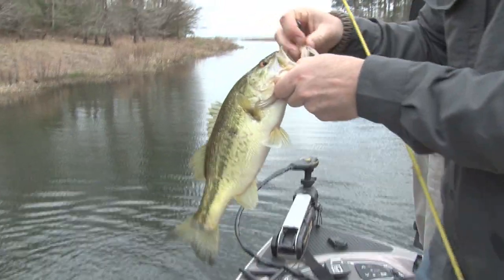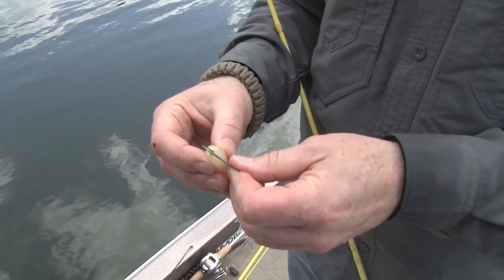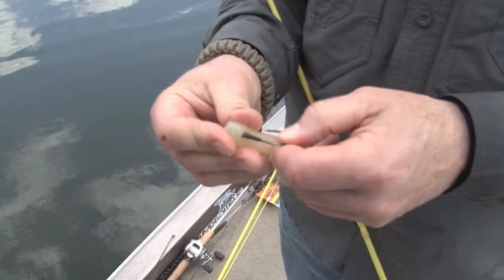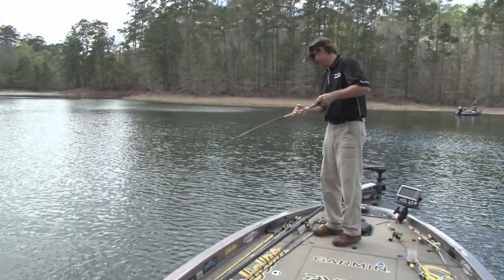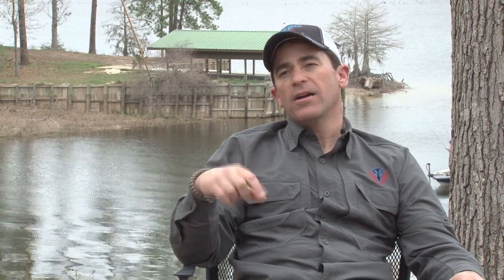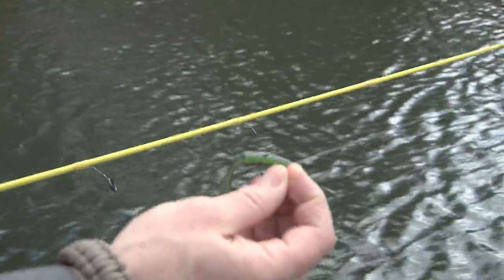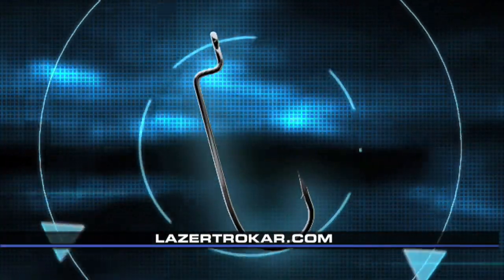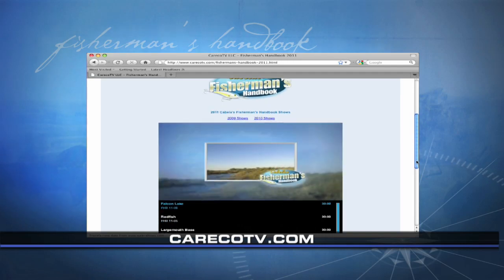Choosing a Trokar Hook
Lazer Troakrs Chris Russells shares insight on how he choose specific hooks for sight fishing and what each of those hooks provided him.  Great insight if your fishing under similar conditions